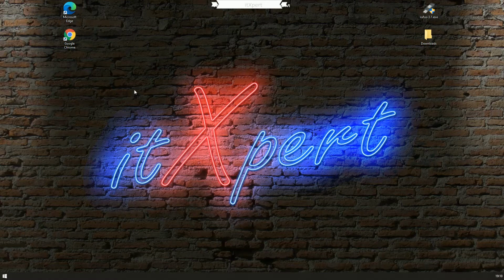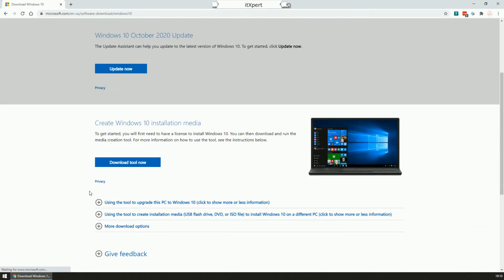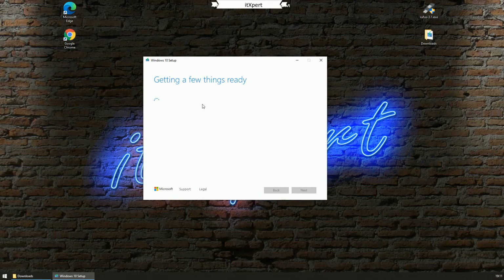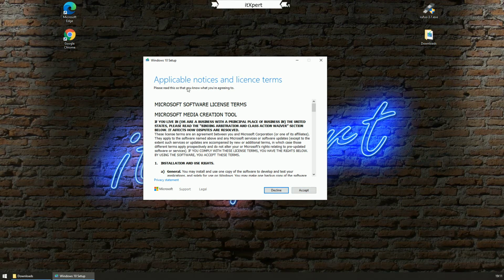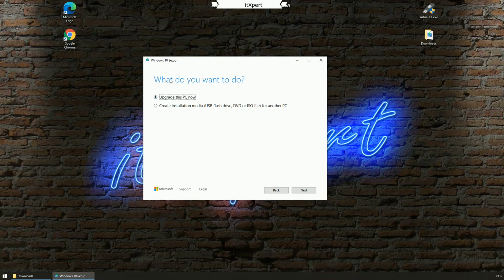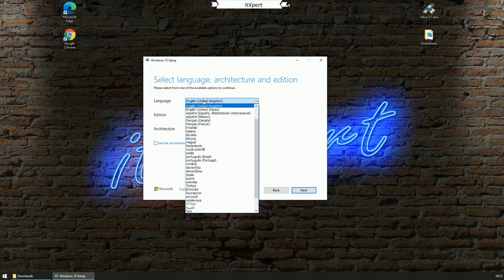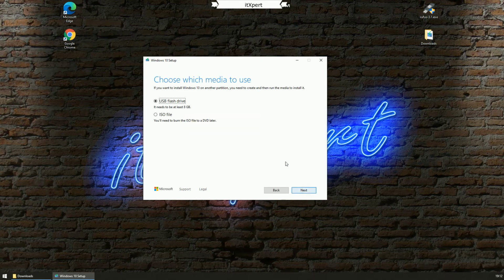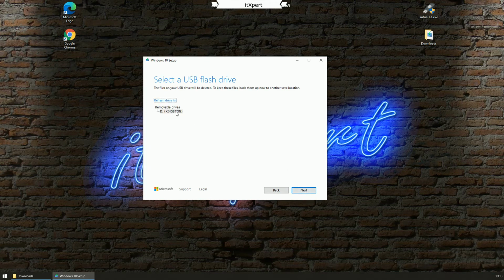How To Make A Windows 10 Bootable USB For FREE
This tutorial shows how to make a Windows 10 bootable USB flash drive for free. Don't Forger to get genuine Windows keys!

Download Link for Media Creation Tool

This tutorial shows how to create a Windows 10 Bootable USB Flash Drive for Installing Windows 10 Operating system, performing windows 10 update, upgrade, or making clean install for both Windows 10 Pro and Home editions for free. There are two common ways to do this, the first way is to directly use the media creation tool from Microsoft (as shown in the tutorial), in which case all you would need is a USB stick, 8 gigs or larger, and an internet connection. The second way is to use a third-party application to create your Windows 10 bootable USB (it will be shown in later videos).